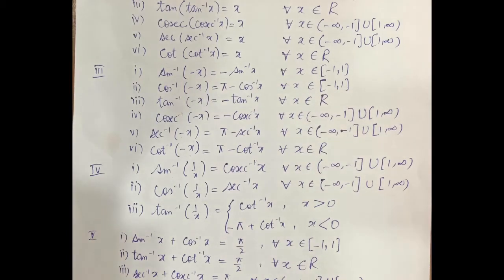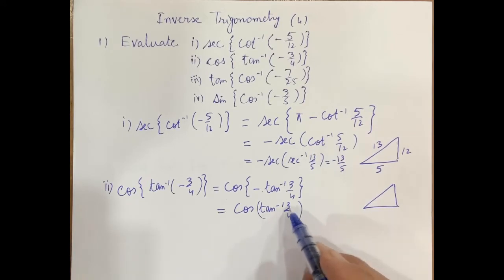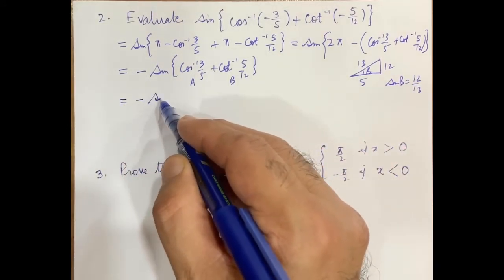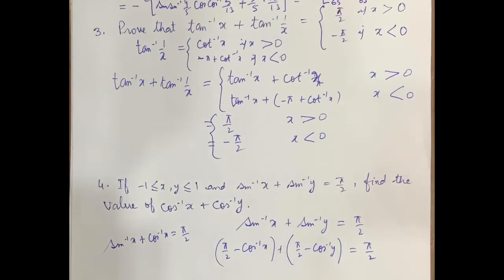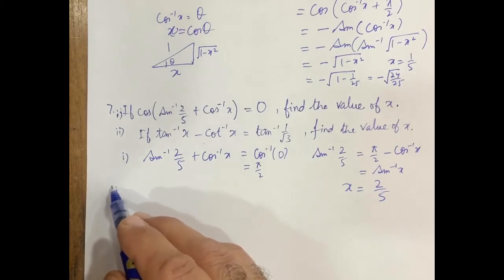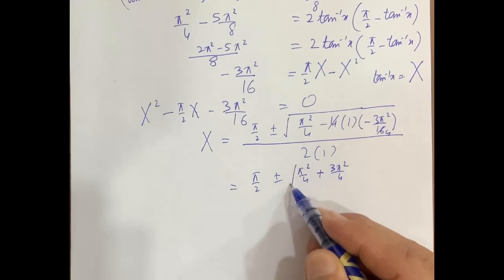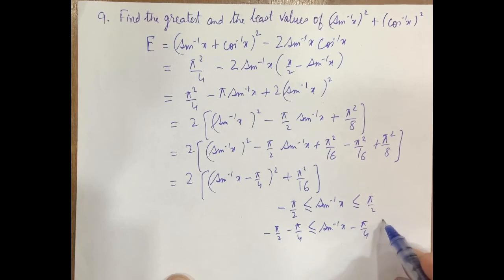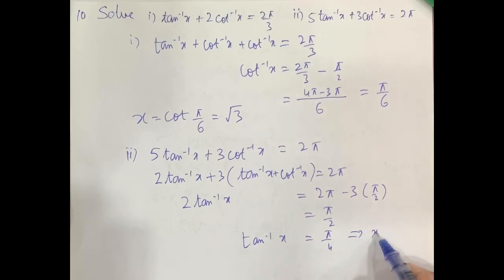Inverse Trigonometry (4)